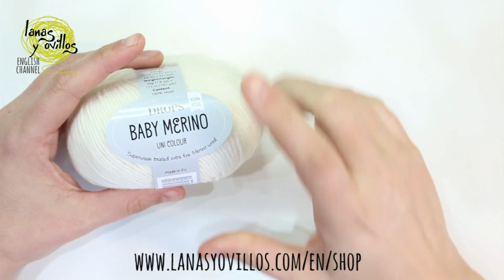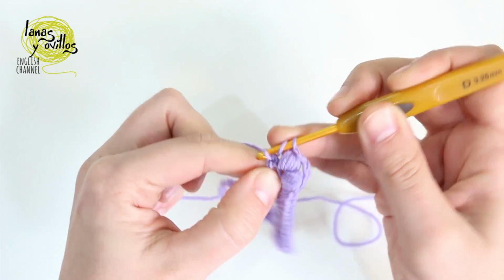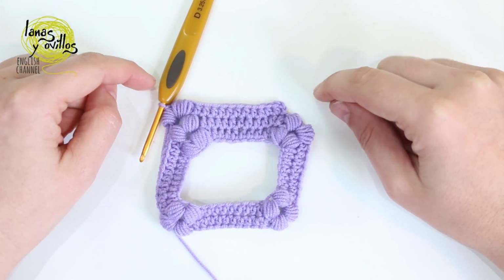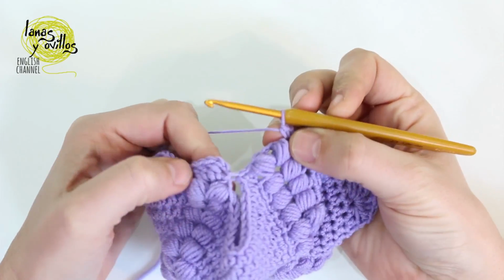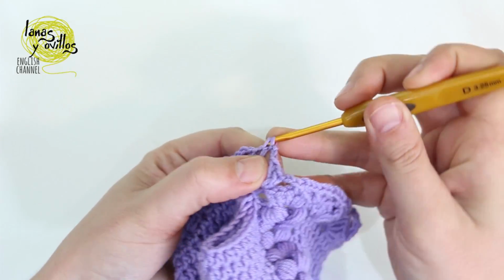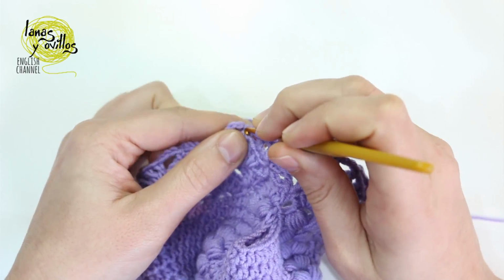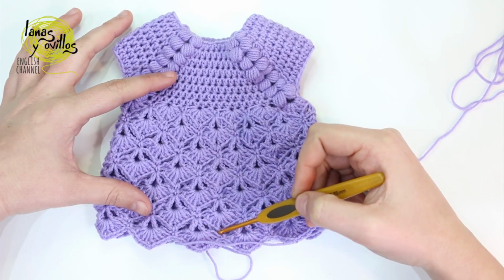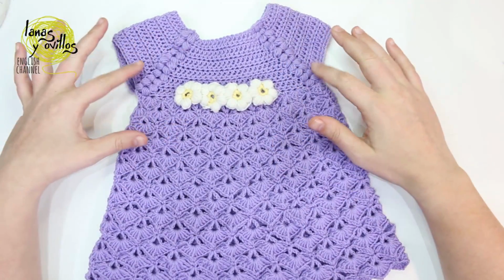Tutorial Baby Crochet Dress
Learn how to crochet step by step this beautiful dress with shells. It looks amazing! You can find the pattern for other sizes in our web site.